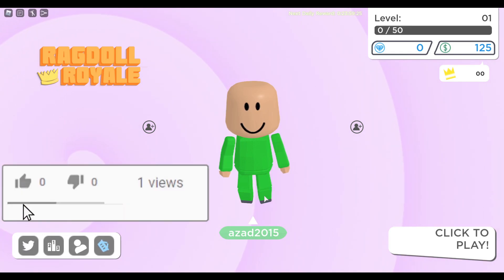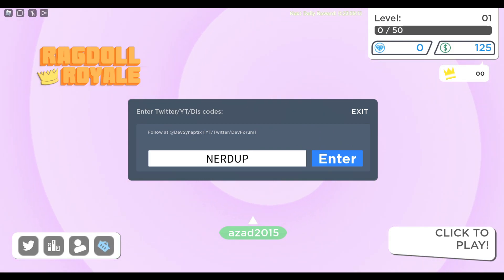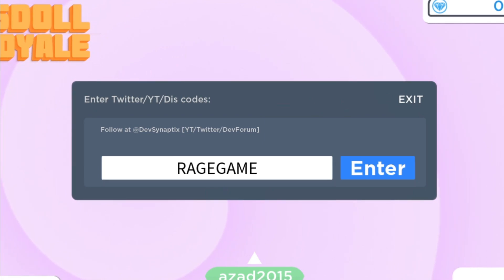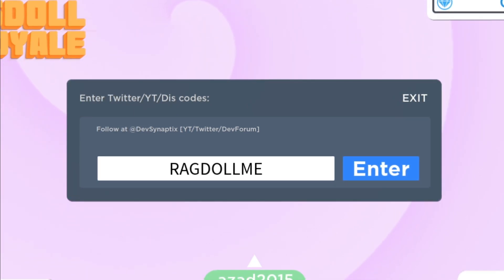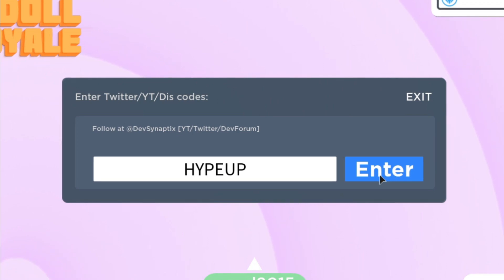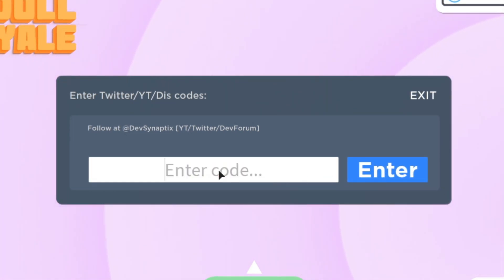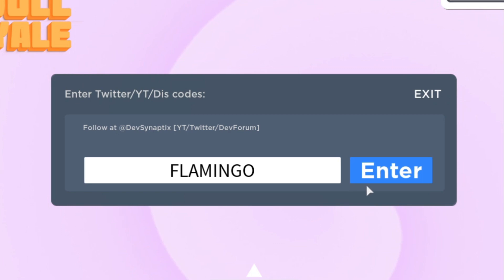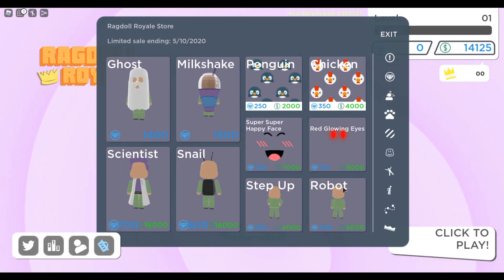ALL NEW *WORKING* ROBLOX RAGDOLL ROYALE CODES FOR 14K CASH 💰SEPTEMBER 2020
ALL OP CODES IN RAGDOLL ROYALE ROBLOX FOR CASH.